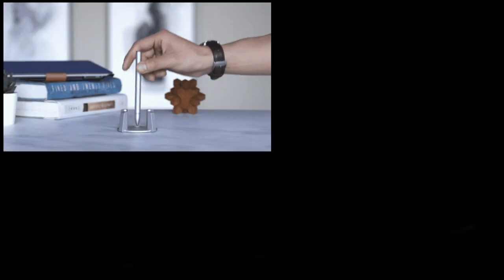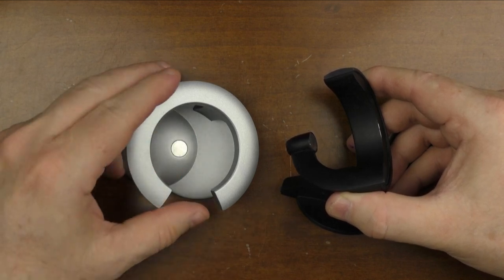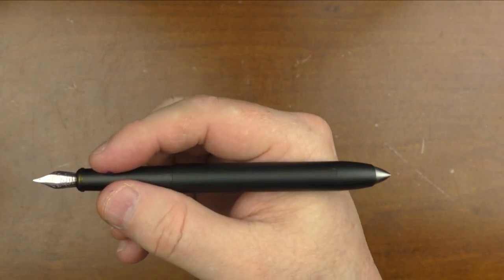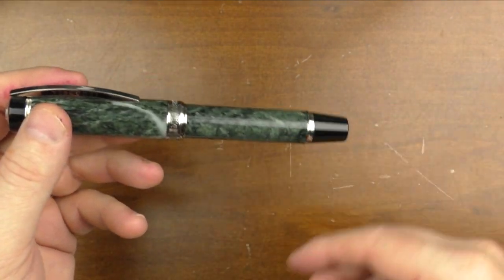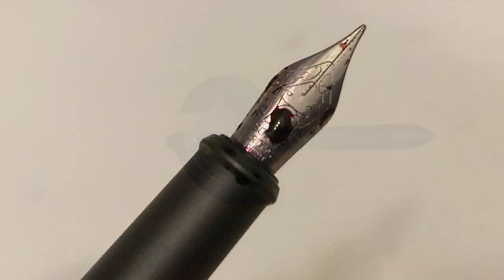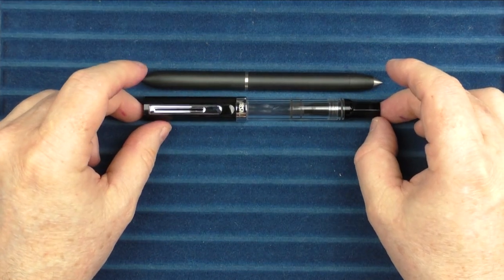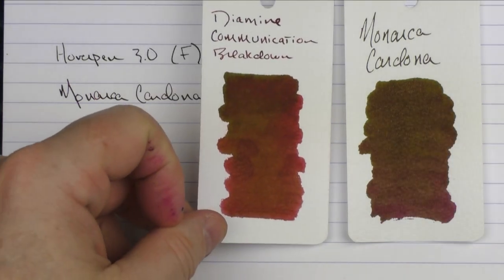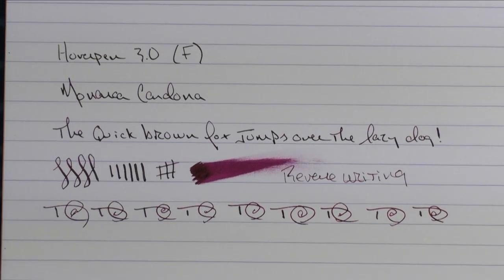Hoverpen 3.0 Review